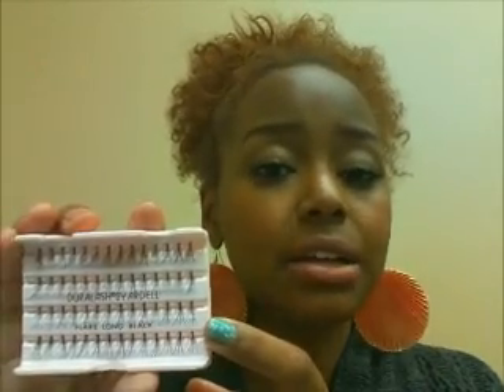Ardell Lash Tip of The Week Ep 3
Learn great Lash tips from Ardell Lash International Educator Joy A. Johnson. This episode is a recap from IMATS NY 2012 & Bronner Bros Beauty Show in Baltimore, MD 2012. Discussing a common Individual Lash application technique and my opinion about it.